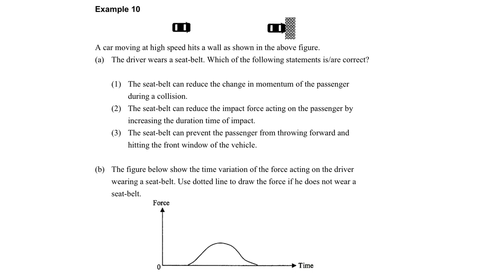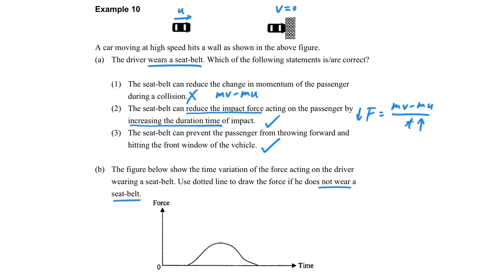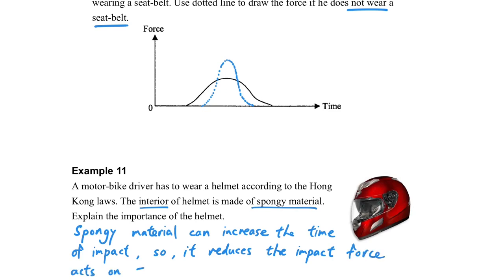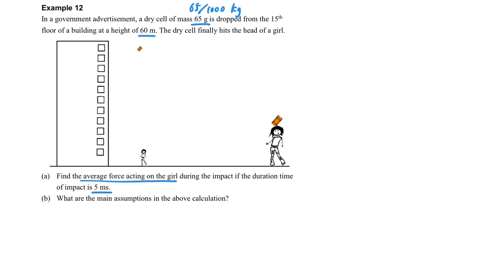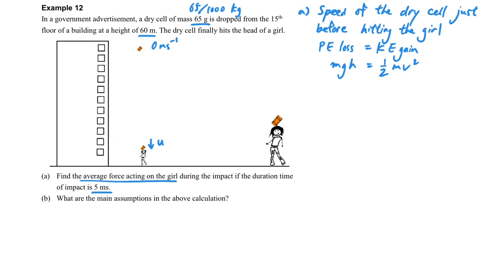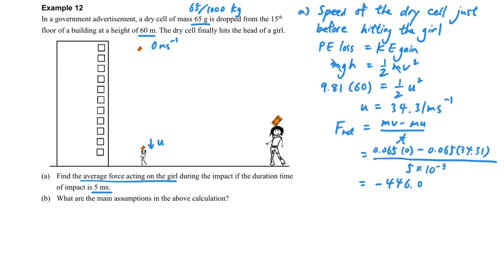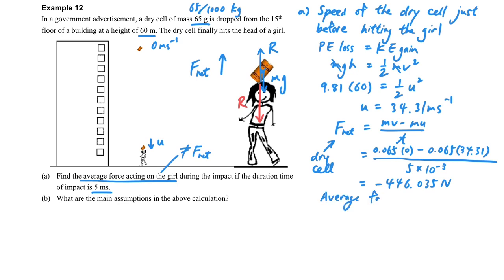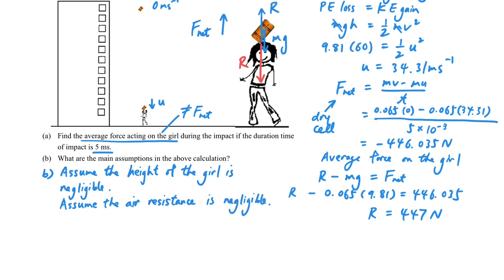Momentum (Part 7.6 Example 10-12)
Intensive course of momentum
Momentum (HKDSE / GCE / AQA / IB / IGCSE)